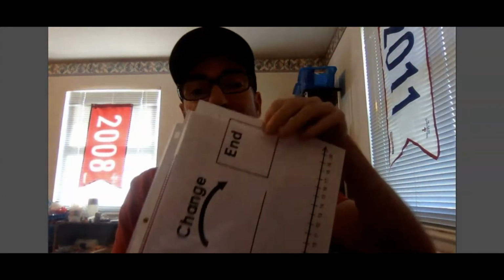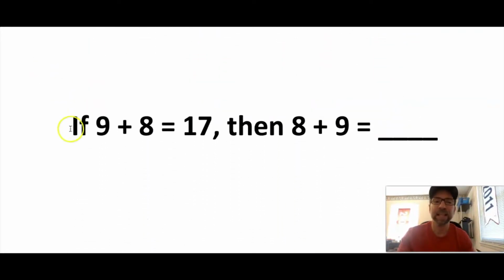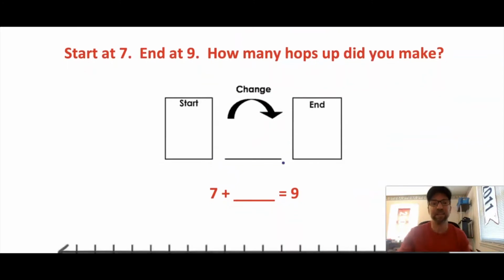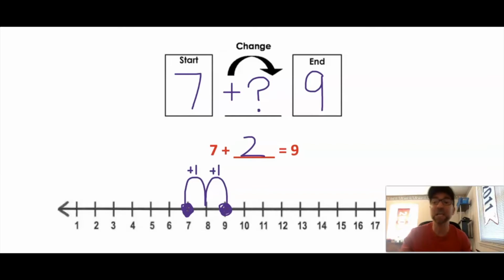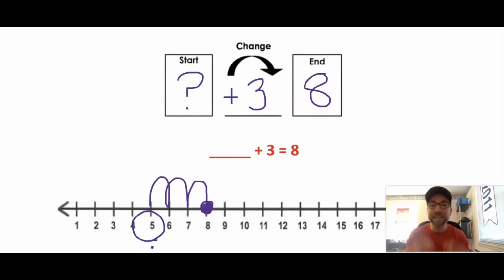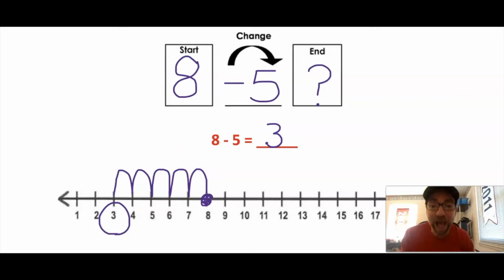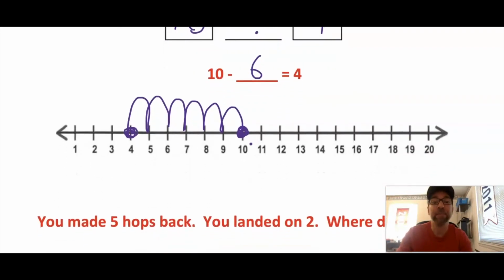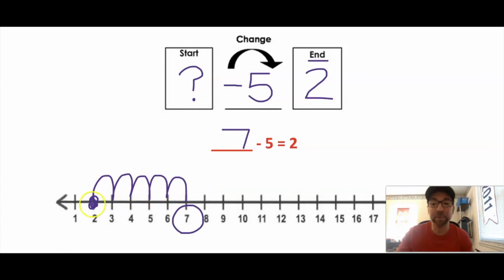Grade 1 Lesson 3.7